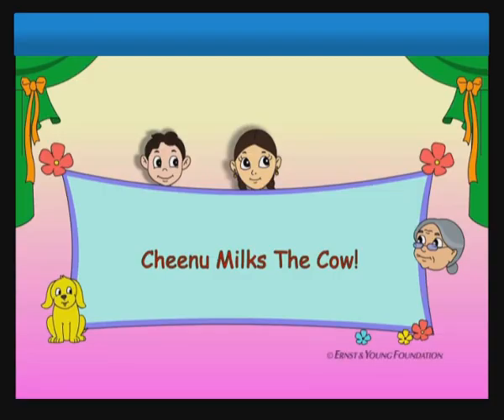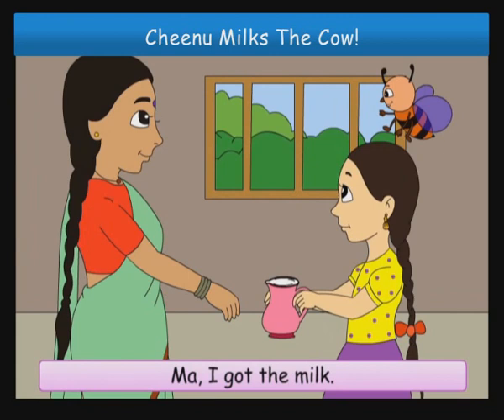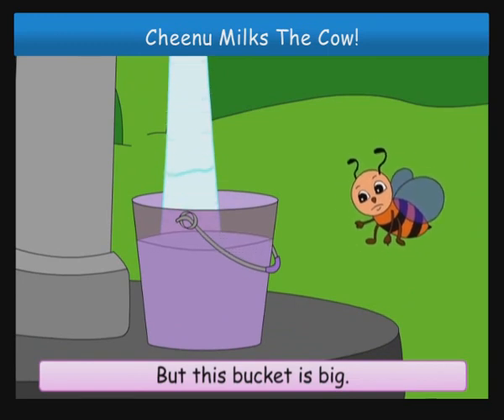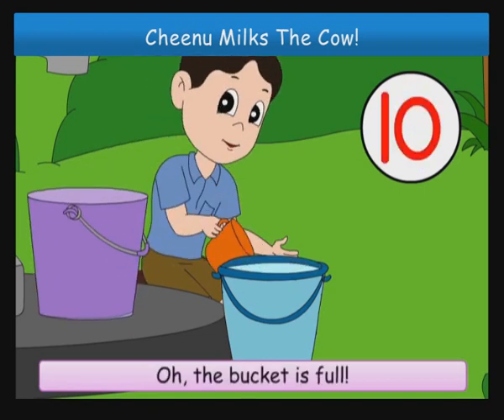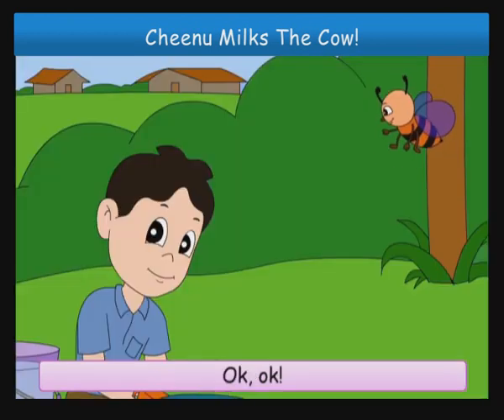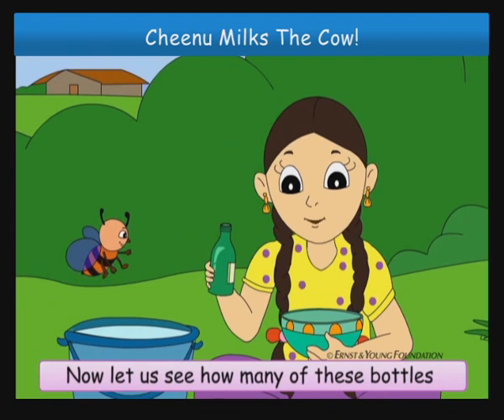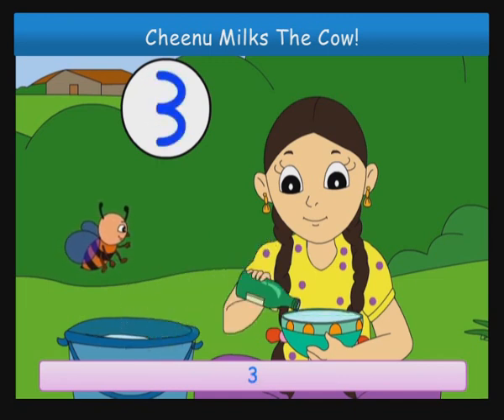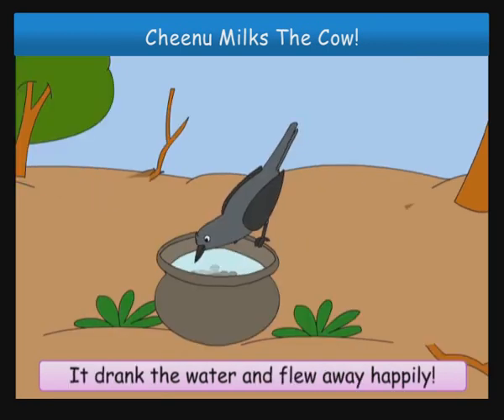07 Liquid measurement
07 Liquid measurement